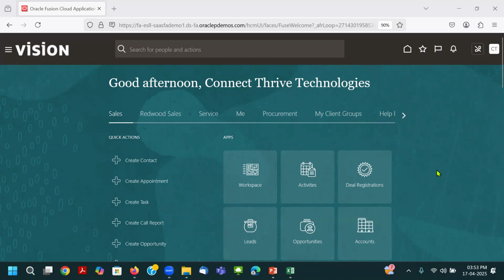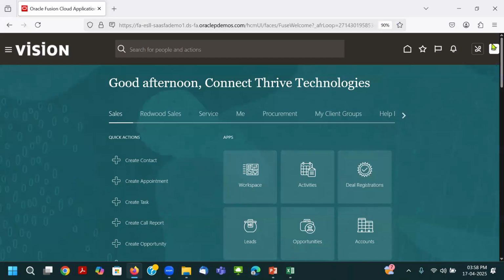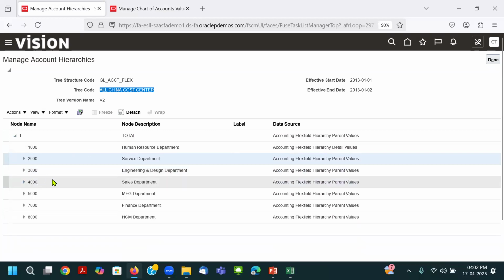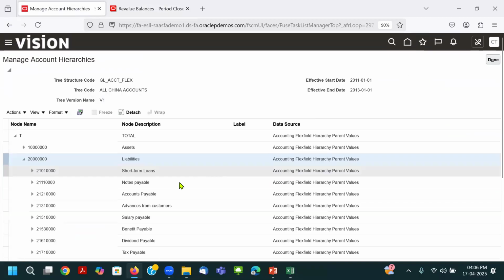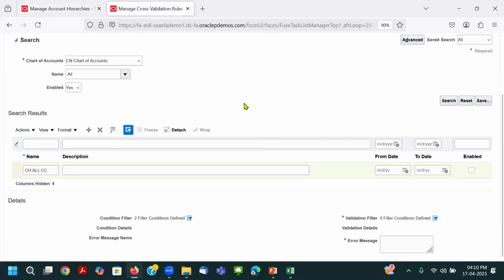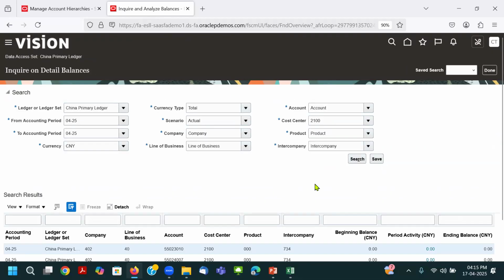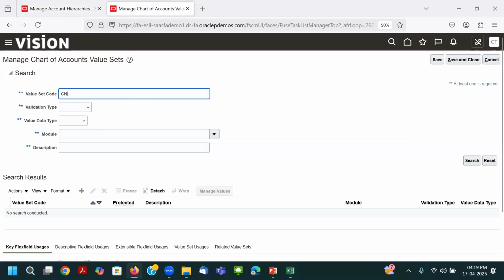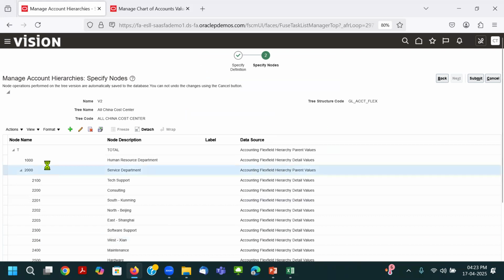Oracle Fusion GL Account Hierarchies | Oracle General Ledger Account Hierarchy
Established: 2021

$ - Job-oriented training
$ - Resume preparation
$ - Instance access
$ - Mock interviews